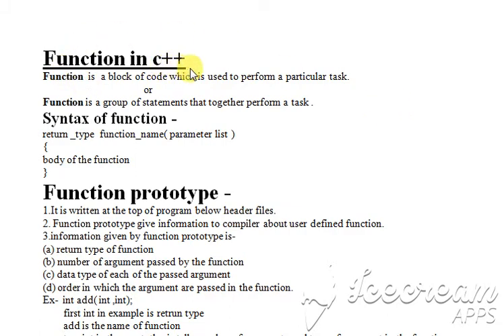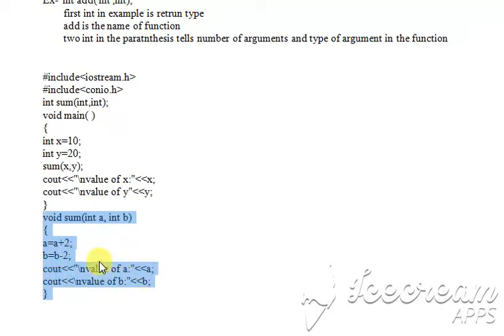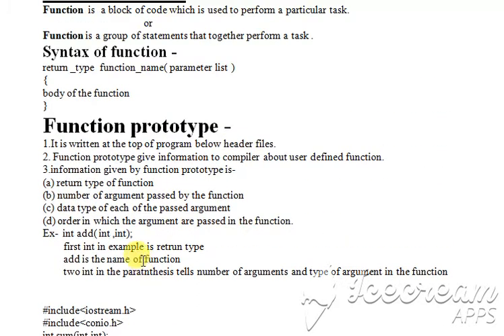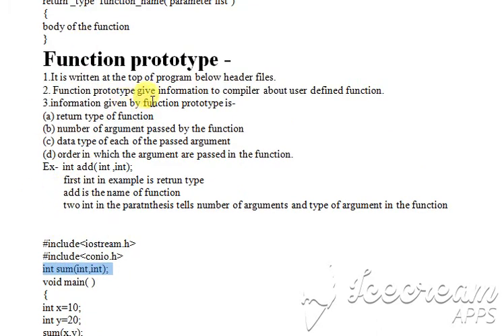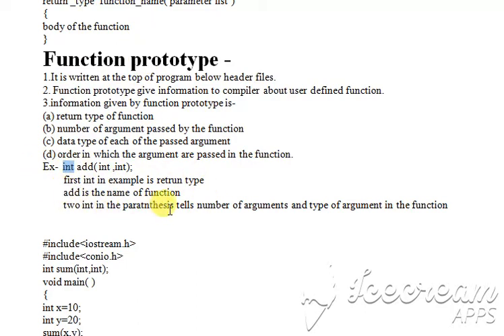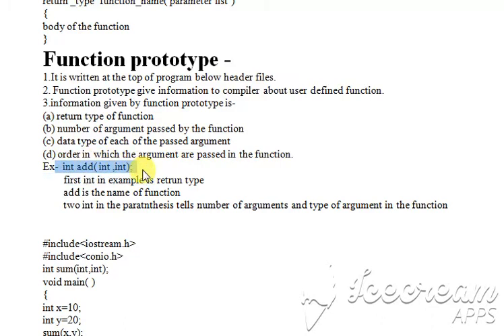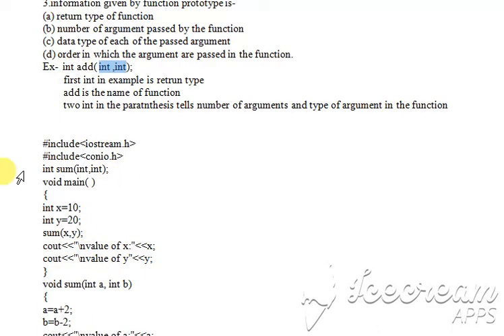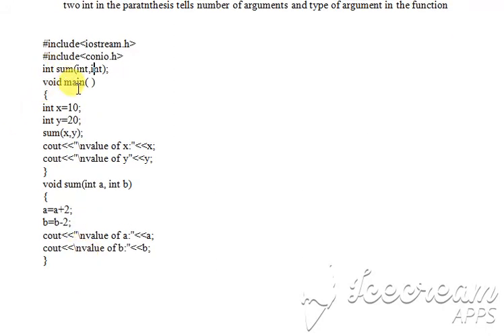function | function in c++ | function definition | syntax of function | function prototype